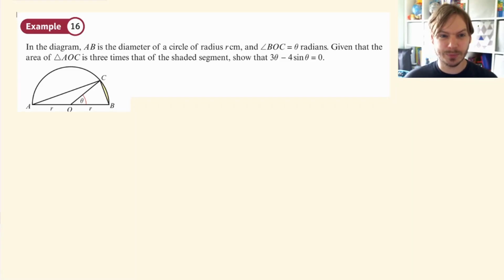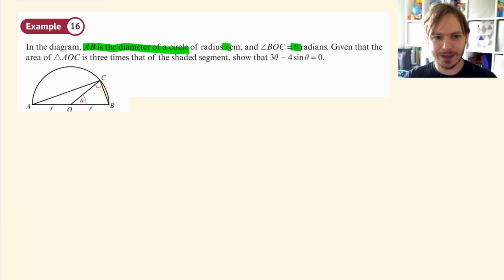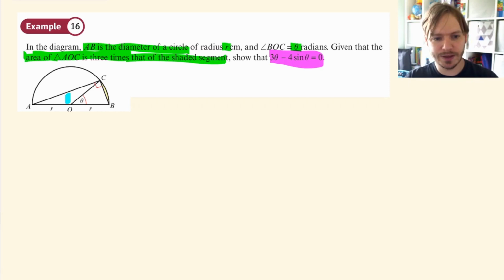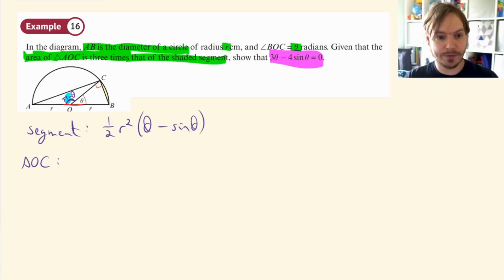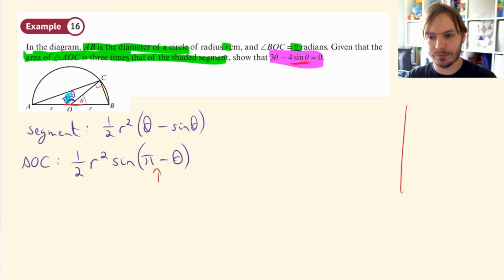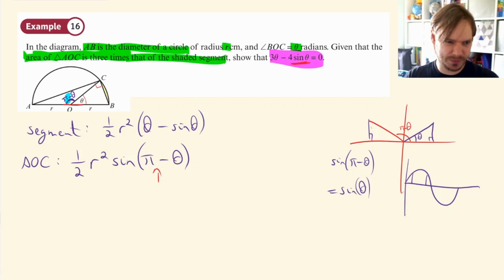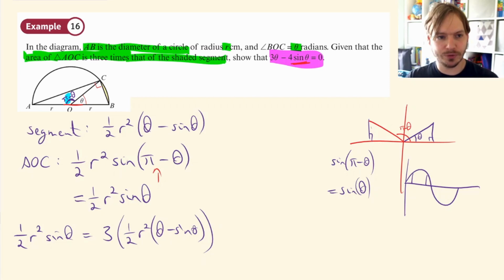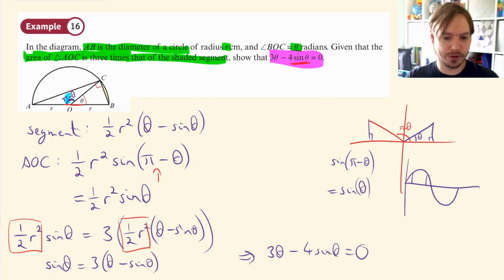Radians part 14: Segments in an exam style question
Introduction to Radians part 14: Exam style question involving segments